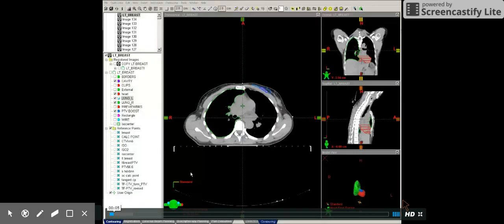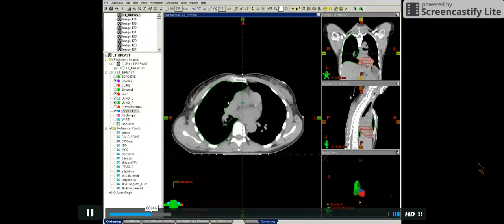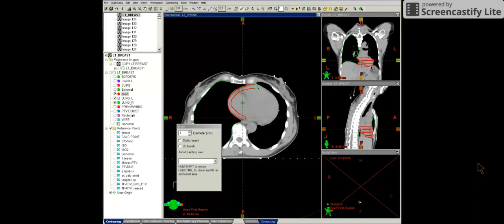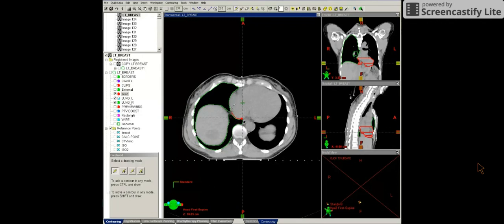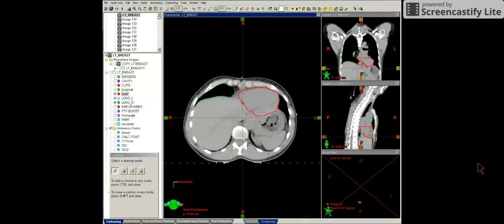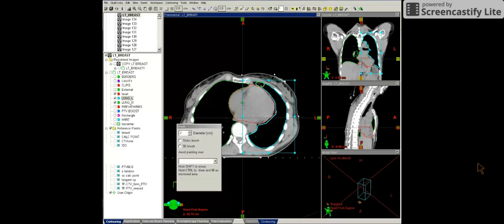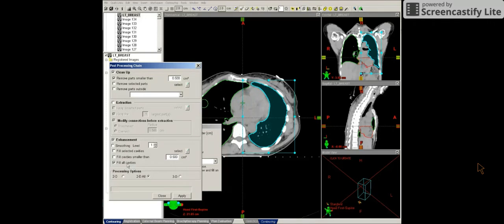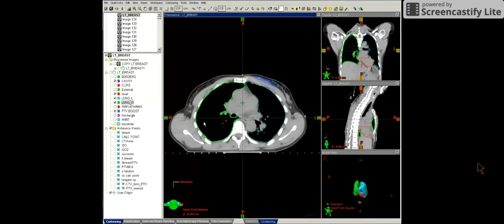1 Contouring Breast Field in Field